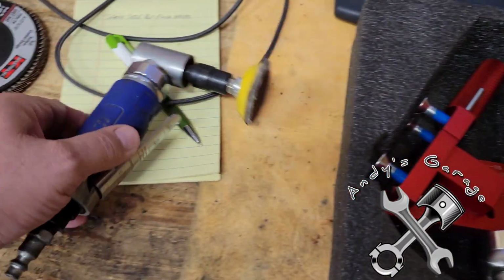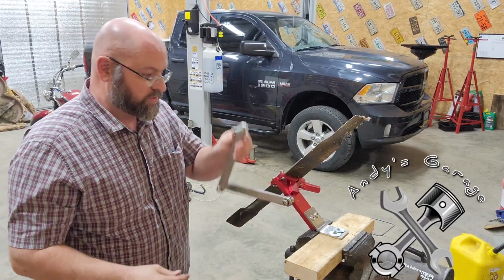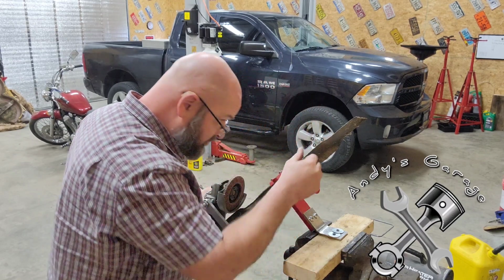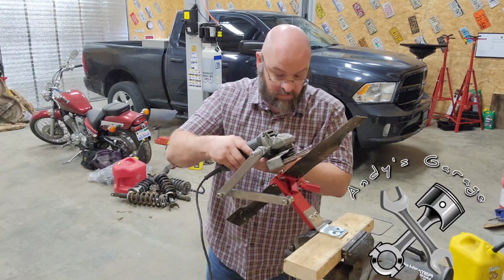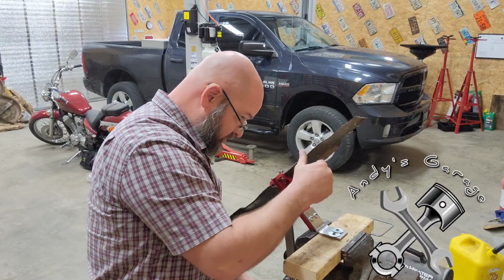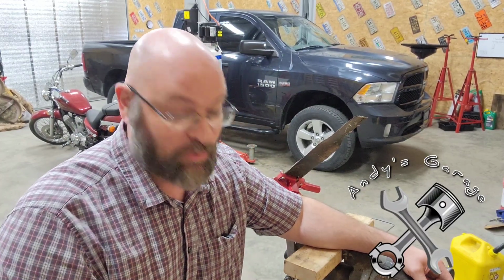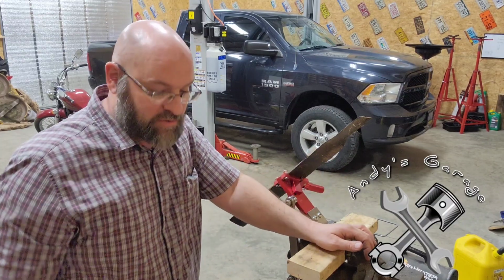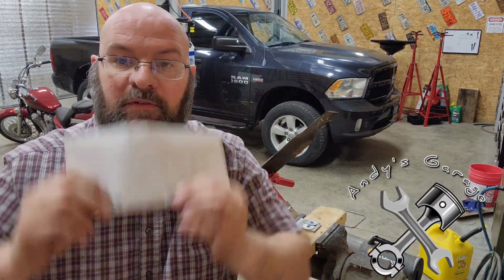Unboxing and demonstration of lawn mower blade sharpener 5005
In this video I'll be unboxing and demonstrating a lawn mower blade sharpener 5005

Lawn Mower Blade Sharpener 5005

The information provided by Andy ("we", "us" or, "our") on Andy's Garage YouTube channel (the "channel") is for general informational purposes only. All information on the channel is provided in good faith, however we make no representation or warranty of any kind, express or implied, regarding the accuracy, adequacy, validity, reliability, availability, or completeness of any information on the channel.  UNDER NO CIRCUMSTANCE SHALL WE HAVE ANY LIABILITY TO YOU FOR ANY LOSS OR DAMAGE OF ANY KIND INCURRED AS A RESULT OF THE VIEWING OF MY CHANNEL OR RELIANCE ON ANY INFORMATION PROVIDED ON THE CHANNEL. YOUR USE OF THE CHANNEL AND YOUR RELIANCE ON ANY INFORMATION ON THE CHANNEL IS SOLELY AT YOUR OWN RISK.

The channel may contain links to other websites or content belonging to or originating from third parties or links to websites and features and banners or other advertising. So it's external links are not investigated, monitored, or checked for accuracy, adequacy, validity, reliability, availability, or for completeness by us. WE DO NOT WARRANT ENDORSE GUARANTEE OR ASSUME RESPONSIBILITY FOR THE ACCURACY OR RELIABILITY OF ANY INFORMATION OFFERED BY THIRD-PARTY WEBSITES LINKED THROUGH THE CHANNEL OR ANY WEBSITE OR FEATURE LINKED IN ANY BANNER OR OTHER ADVERTISING. WE WILL NOT BE A PARTY TO OR IN ANY WAY BE RESPONSIBLE FOR MONITORING ANY TRANSACTION BETWEEN YOU AND THIRD-PARTY PROVIDERS OF PRODUCTS OR SERVICES.

The channel cannot and does not contain auto repair advice. The auto repair information is provided for general informational and educational purposes only and is not suitable for professional advice. Accordingly before taking any actions based upon such information, we encourage you to consult with the appropriate professionals. We do not provide any kind of auto repair advice.
THE USE OR RELIANCE OF ANY INFORMATION CONTAINED ON THE CHANNEL IS SOLELY AT YOUR OWN RISK.